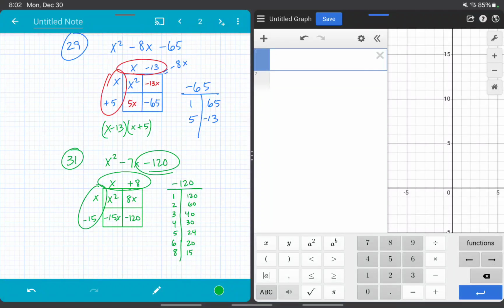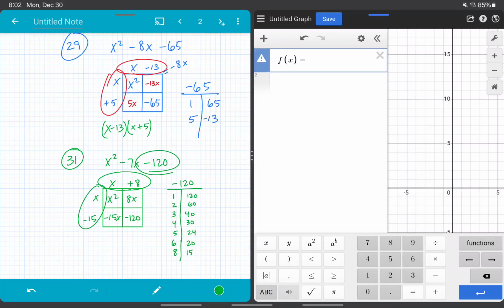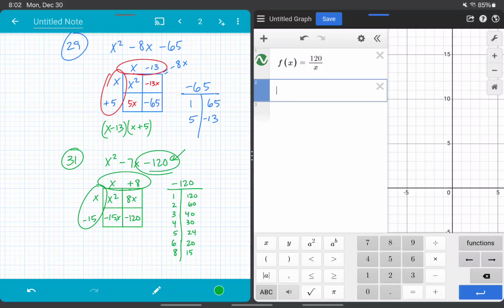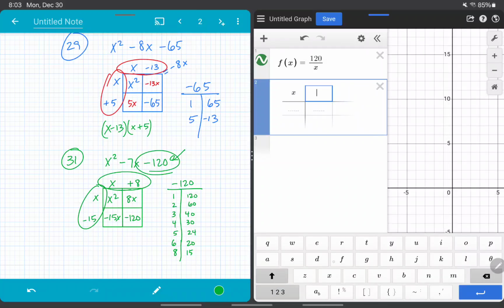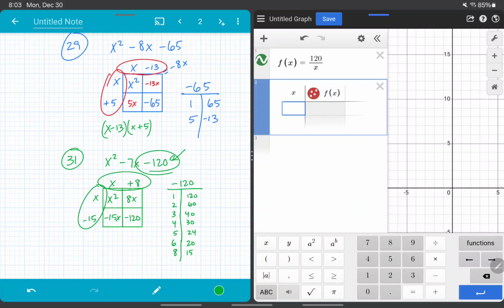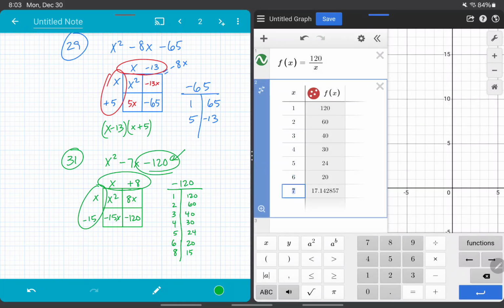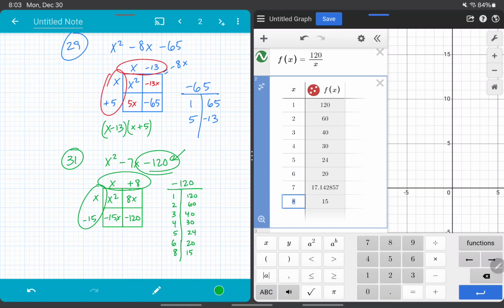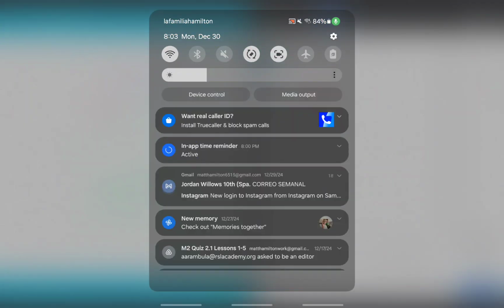How to Make T Charts for Factoring in Desmos